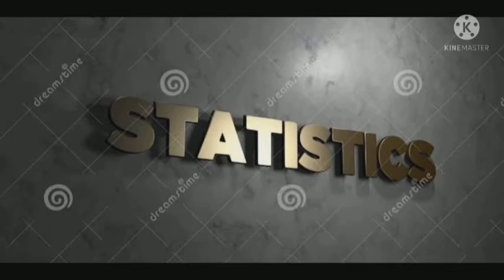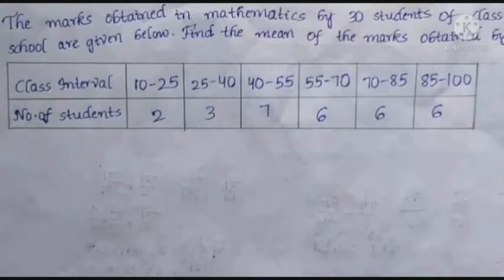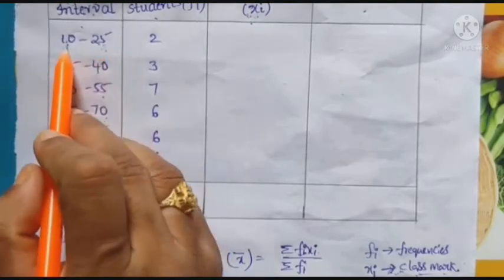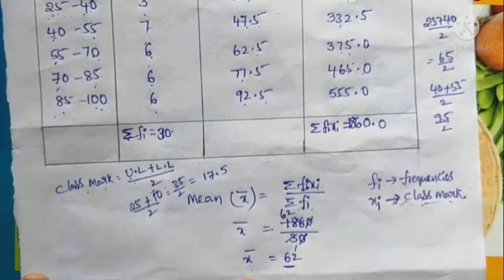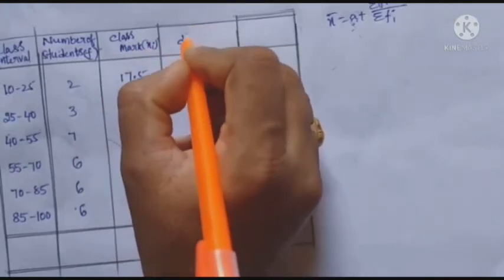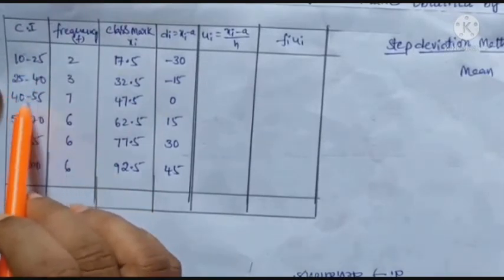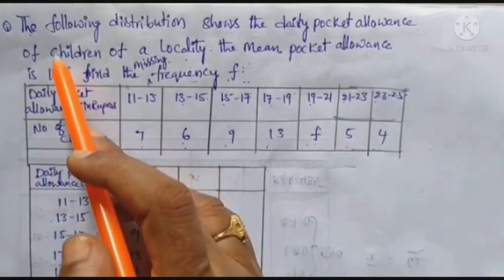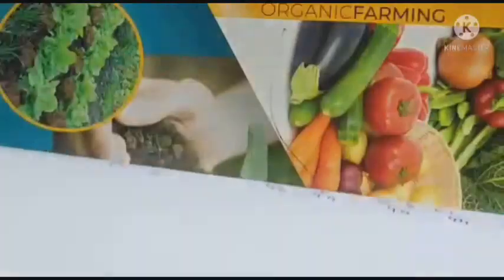10th class statistics date-16/7/2021 kgbv.cheedikada